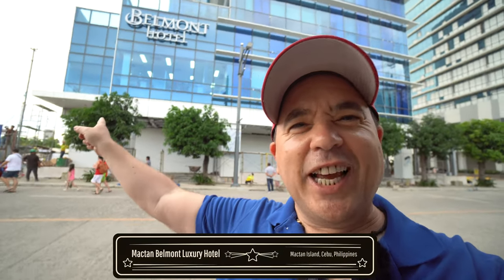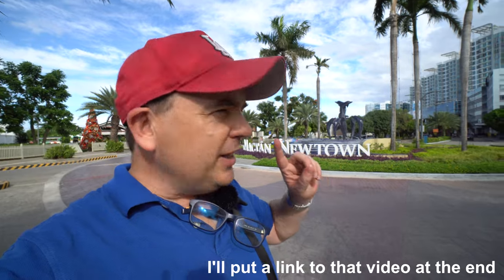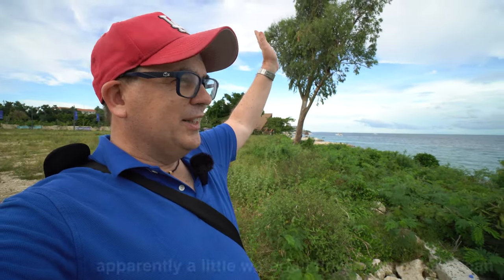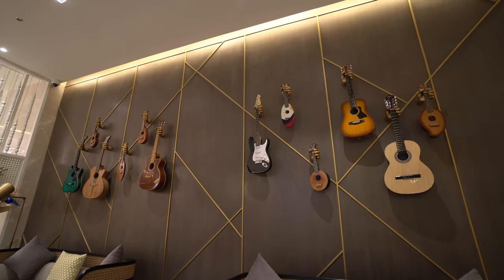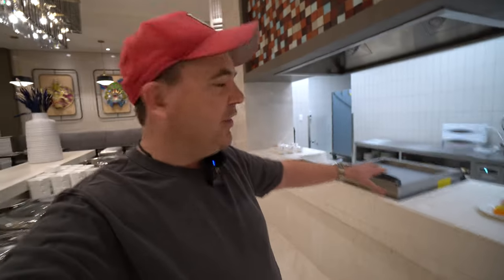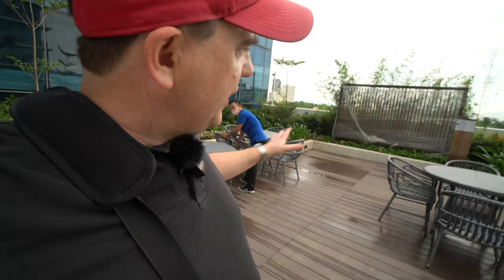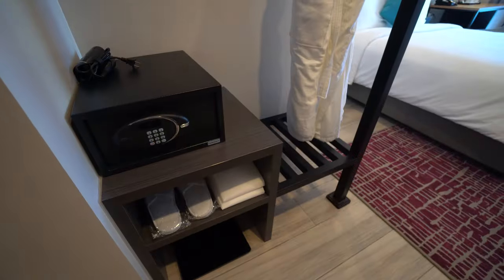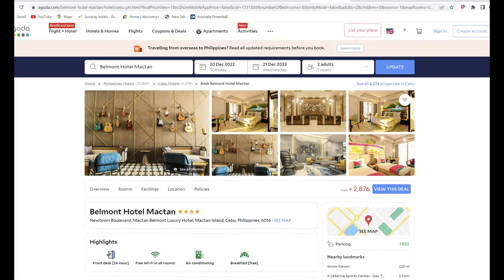Mactan Belmont Luxury Hotel – Is This New Hotel in Cebu a Must Stay?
The Belmont Hotel Mactan is a brand new luxury hotel in Cebu. Rated as a 4 star hotel it offers really stylish rooms. Conveniently Located at Mactan Newtown close to Cebu’s airport. It is part of the massive Megaworld project in Cebu which has the Newtown Beach and soon will include a new shopping mall. It’s the sister hotel of the Savoy Mactan which is next door to the Belmont Hotel. If you are looking where to stay in Mactan this is a great option.
Features of the hotel include an outdoor swimming pool, gym, outdoor dining area, restaurant and bar. It’s walking distance to other restaurants and cafes. At the time of making this video it was a soft opening. They were offering some great opening rates. Also available on 3rd party booking sites like TripAdvisor, Agoda and Expedia.
*all rates, conditions and information subject to change